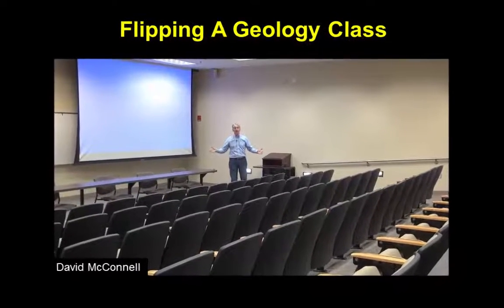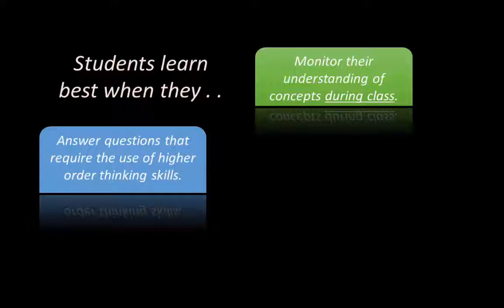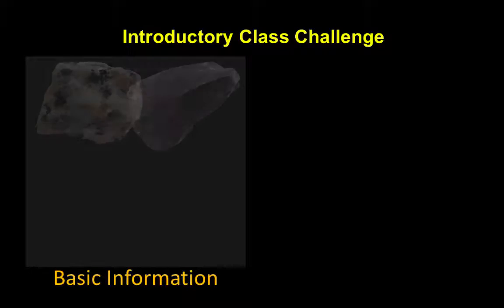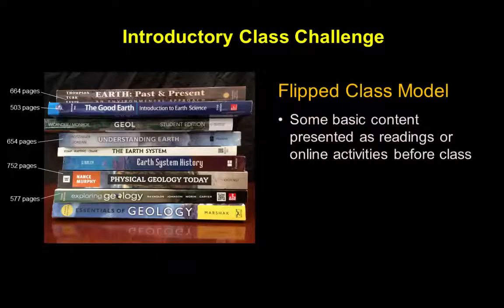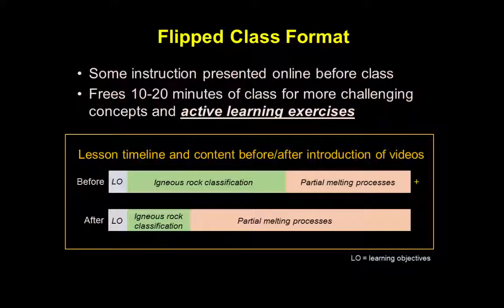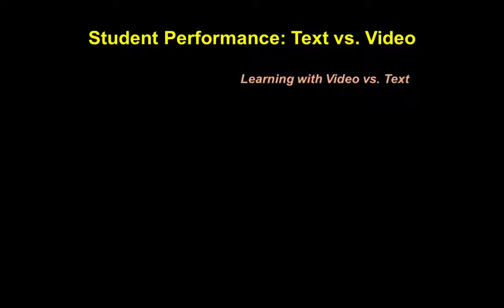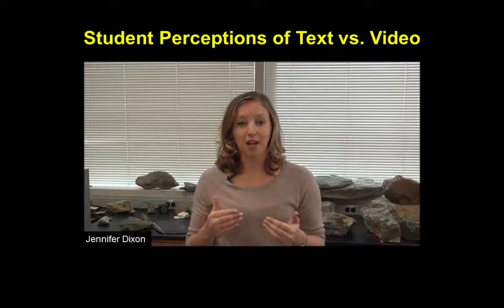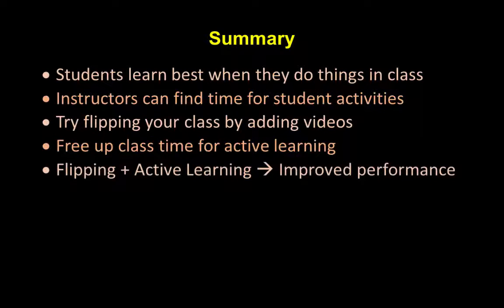Flipping A Geology Class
This video describes the characteristics of our flipped introductory geology class with a focus on what students do before coming to class. We discuss the research behind why we wanted to adopt a flipped format and describe how we adapted the delivery of content to include a mix of in- and out-of-class activities. We specifically discuss the use of short videos to support pre-class learning and how this has increased the time available in class for active learning exercises. Finally, we present the results of some of our research that shows that students learn more from viewing the videos than from reading equivalent textbook passages.